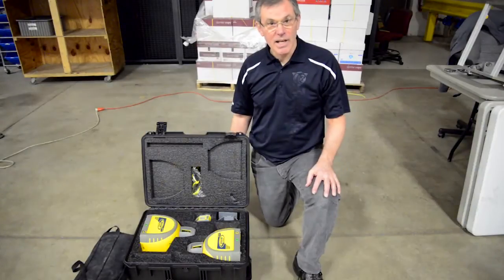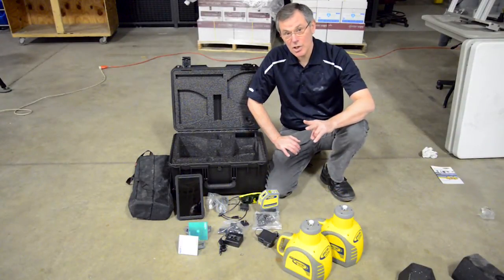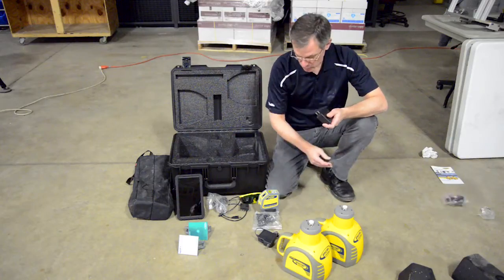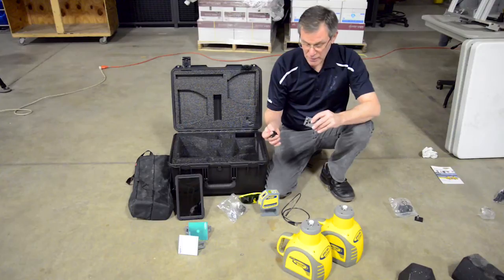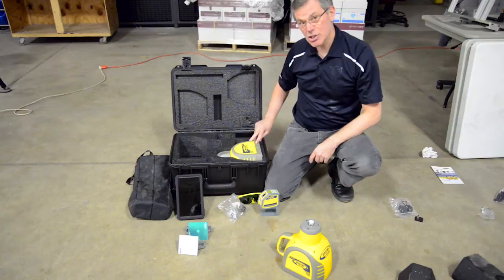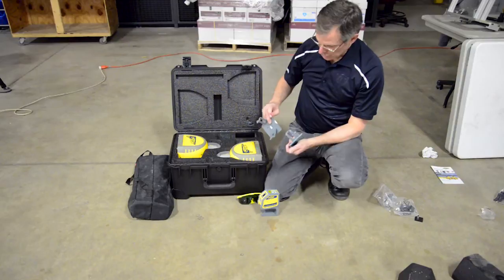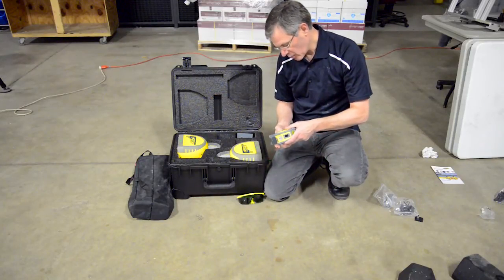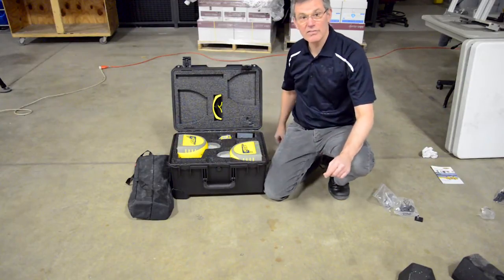QML800 Tutorial: Packing the QML800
Here's a quick tip on the simplest way to pack up your QML800 or QML800G system.

For more info on the QML800 and all of our products visit: spectralasers.com